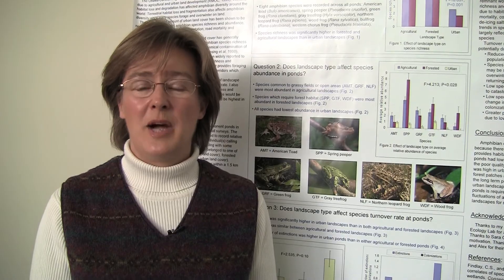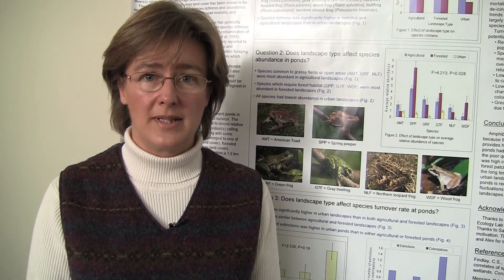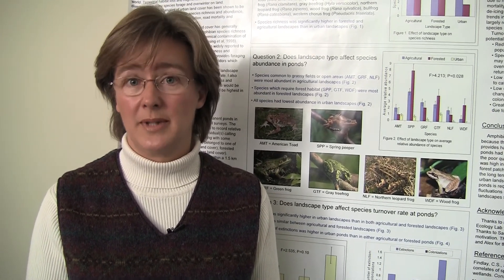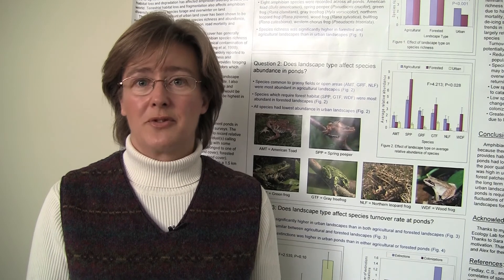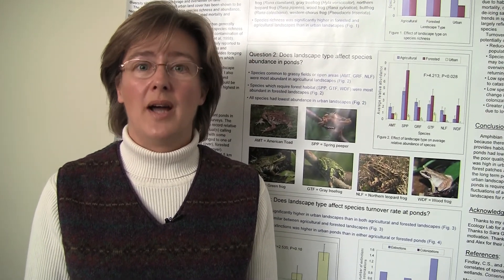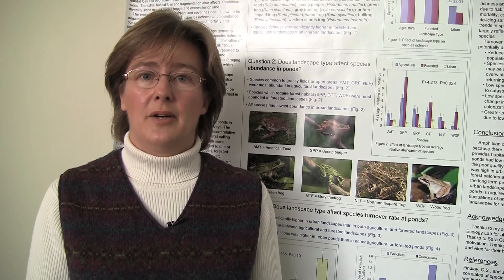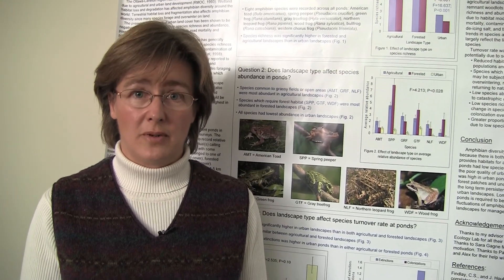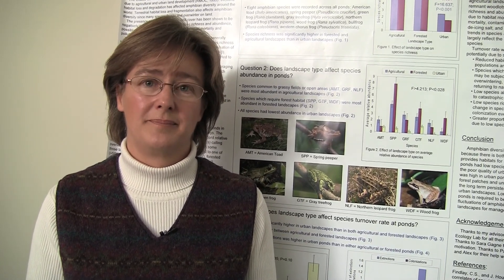Lenore Fahrig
Carleton professor Lenore Fahrig explains her innovative research.